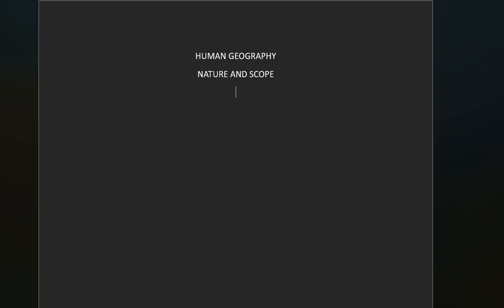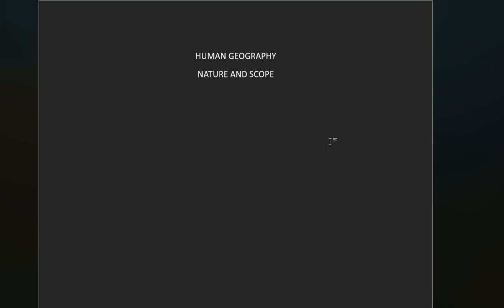NCERT GEOGRAPHY 1ST CHAPTER HUMAN GEOGRAPHY EXPLANATION